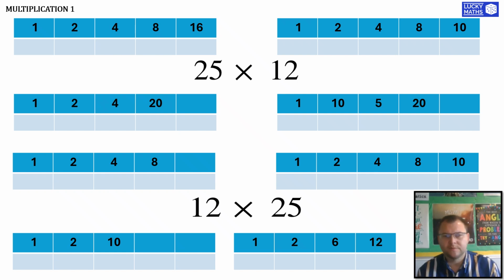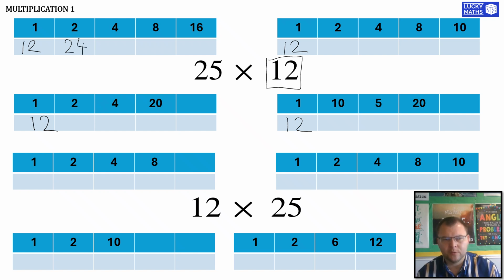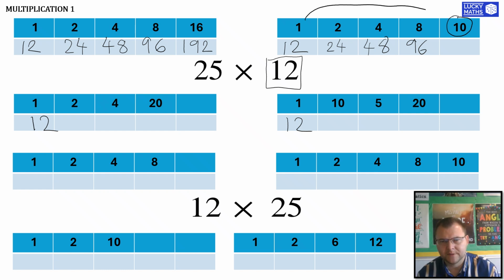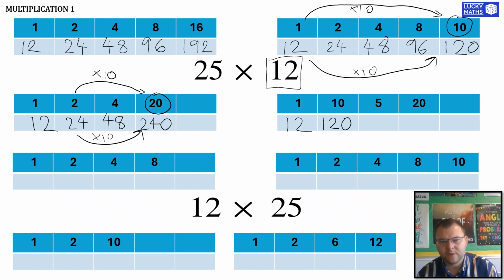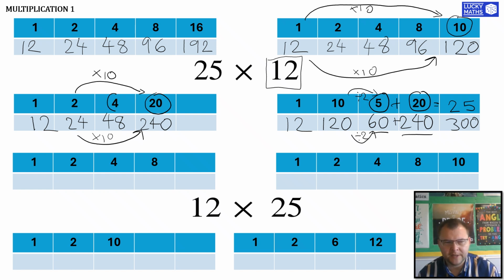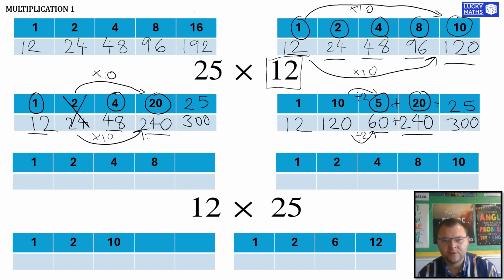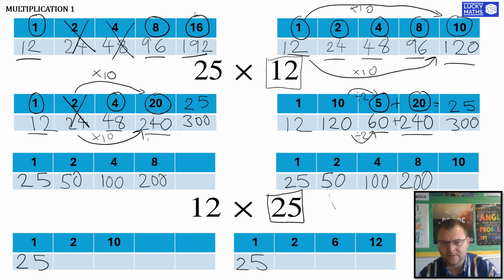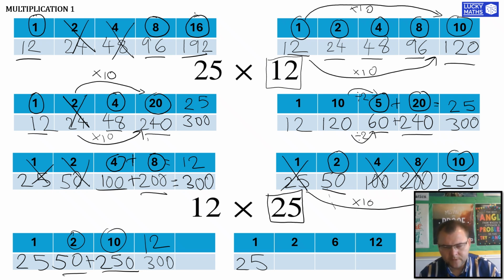Multiplication 1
Using a ratio table to multiply - part 1.